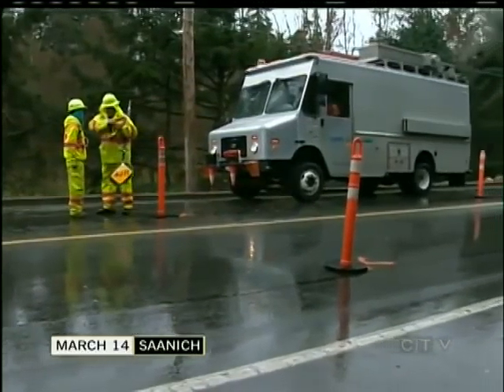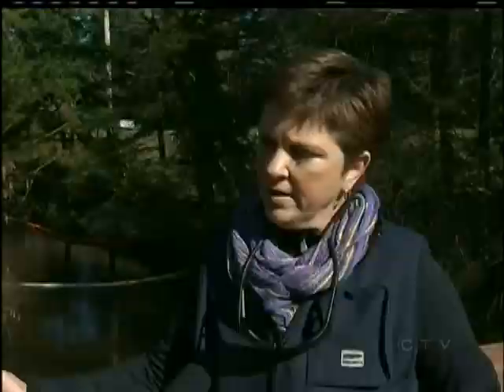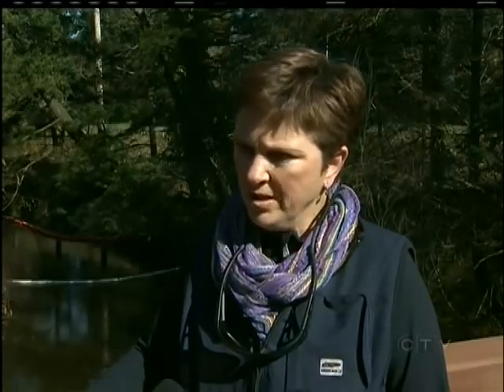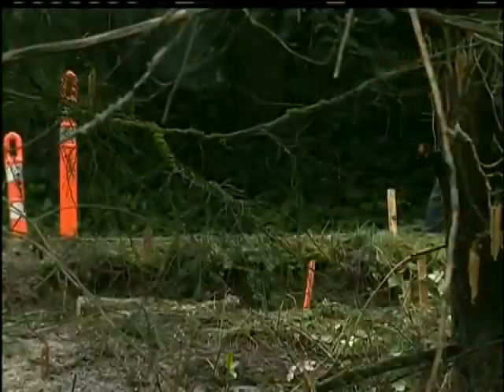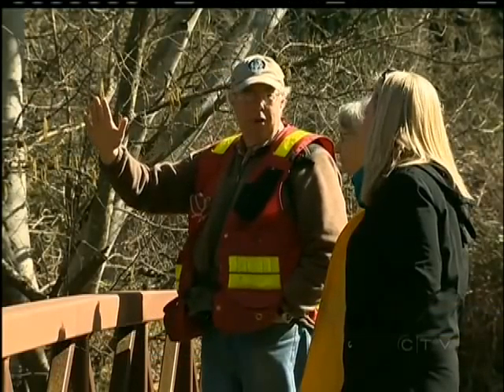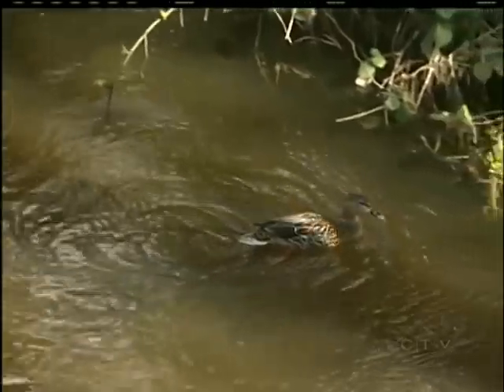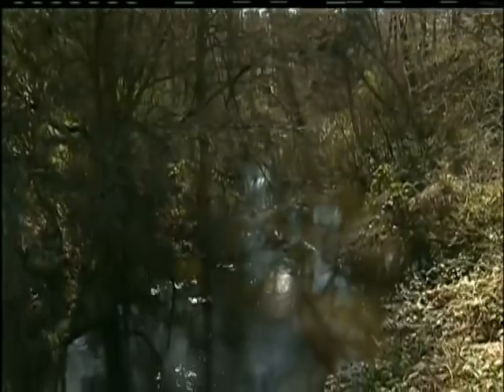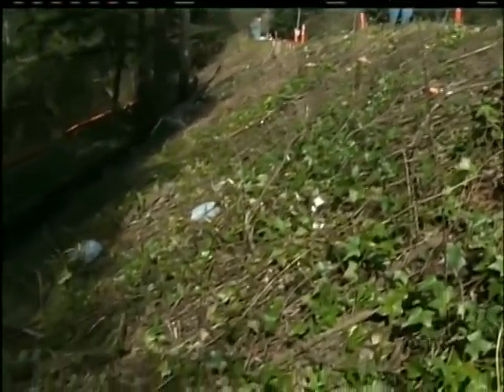Concrete river bank possibility worries neighbours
SAANICH -- The Colquitz River has faced tough times.

An oil spill and mineral deposits leaking from a BC Hydro transmission line have kept city works crews, BC Hydro and environmentalists busy.

And now that a portion of the river bank is eroding, BC Hydro says the best fix will be to spray concrete on it.

Volunteer river stewards who've worked for years to restore the coho salmon runs in the river says there are better options that are kinder and gentler on the habitat.

Work on the bank is expected to take two weeks. It is slated to begin on Wednesday.

BC Hydro's spokesperson was not available for comment.